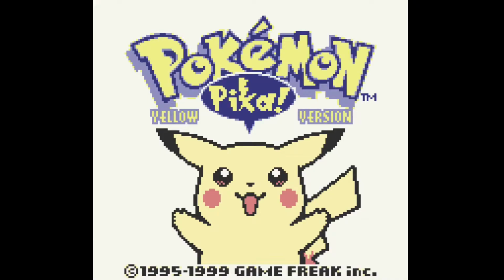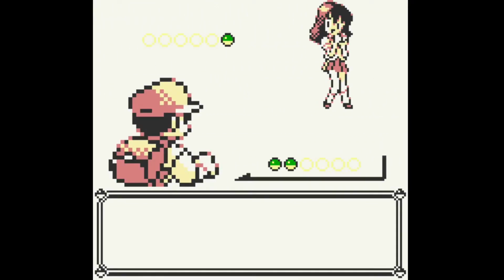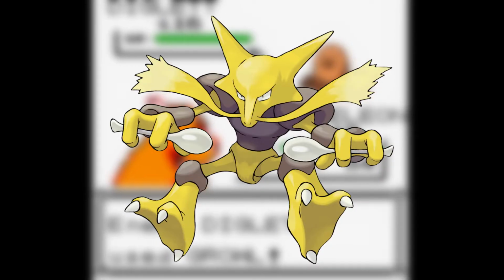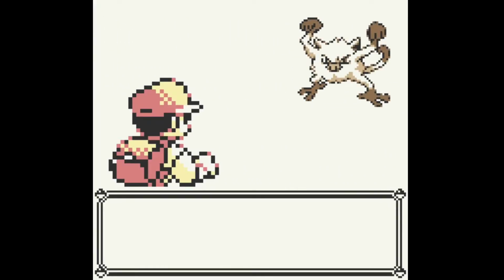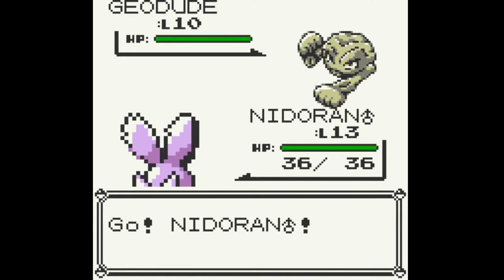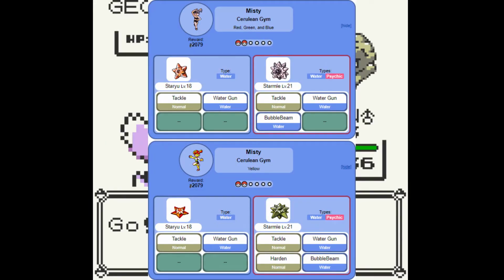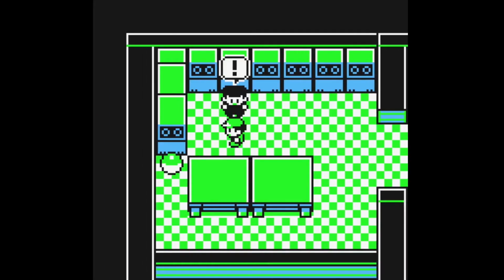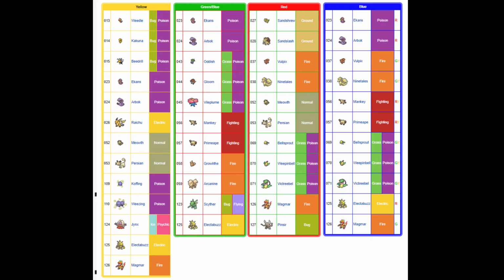Pokemon Yellow Retrospective: The Best Gen 1 Game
A look at Pokemon Yellow.
Information and graphics taken from Bulbapedia and Serebii.